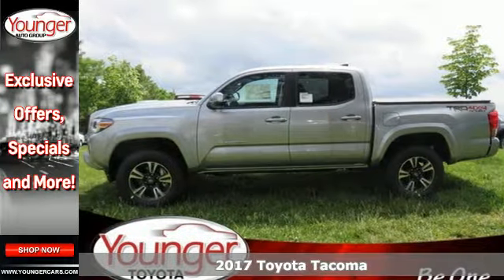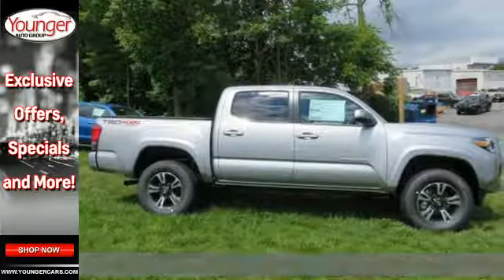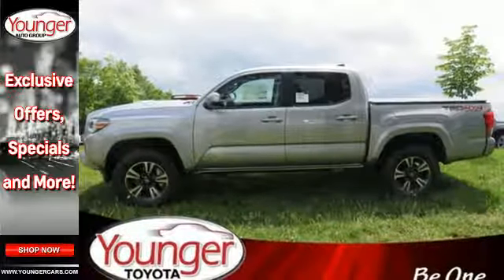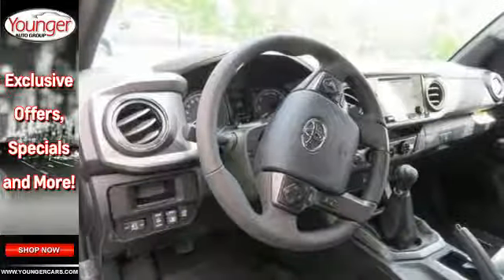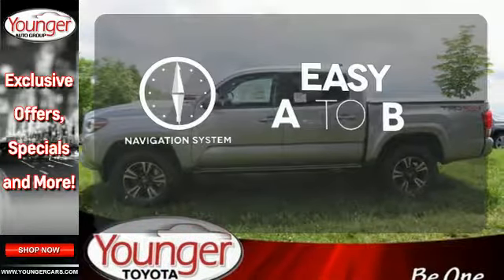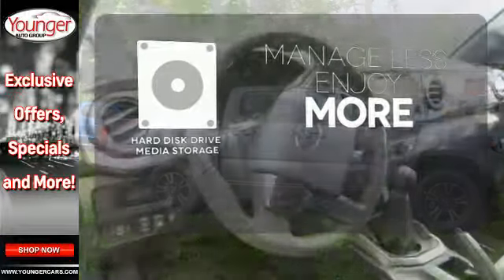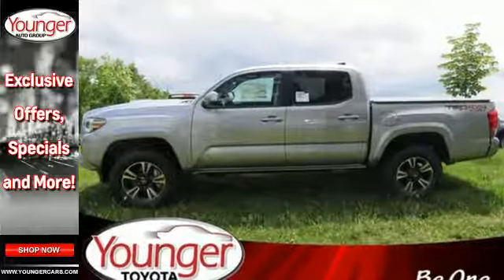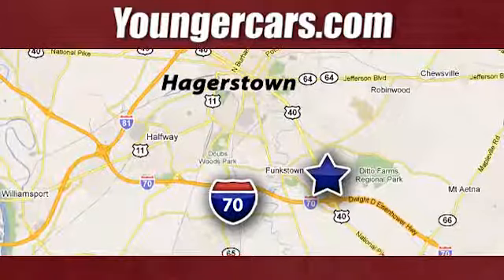New 2017 Toyota Tacoma Winchester MD Hagerstown, WV T2538400 - SOLD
Year: 2017
Make: Toyota
Model: Tacoma
Trim: TRD Sport Double Cab 5' Bed V6 4x4 MT
Engine: 6 Cyl. 3.5 L
Transmission: Manual
Color: Silver Sky Metallic
Stock #: T2538400
VIN: 5TFCZ5AN1HX092524

Be One!

Address:
1945 Dual Highway